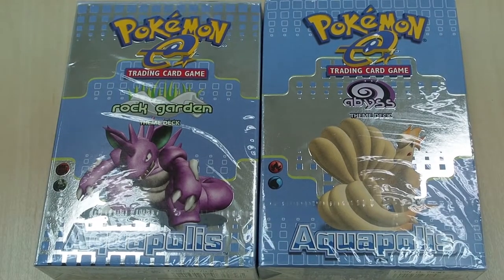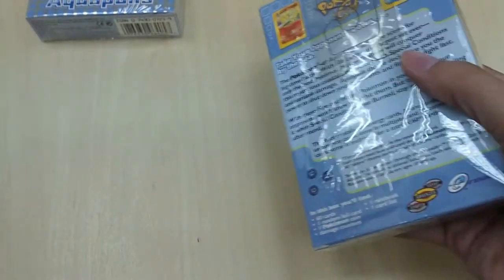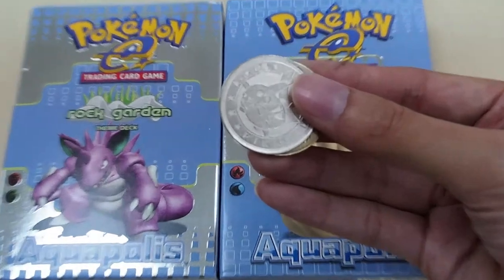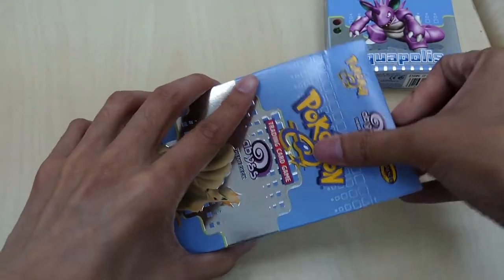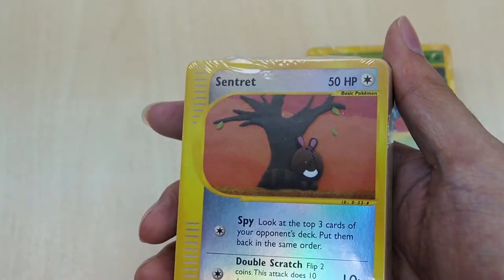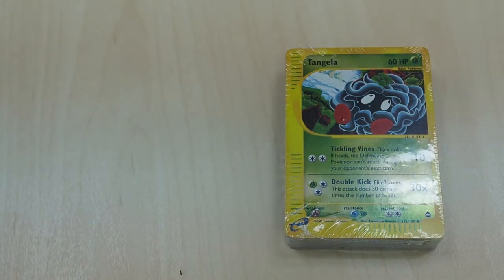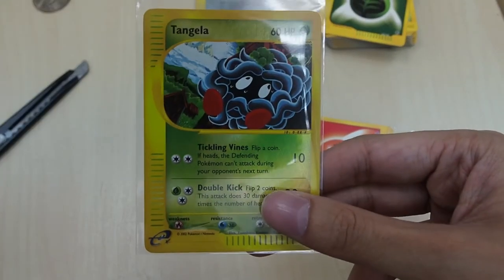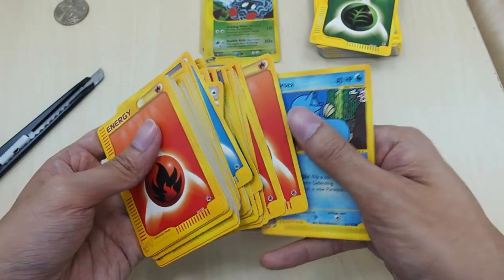TWO Pokemon 2003 Aquapolis Theme Deck Opening!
(new more items to be uploaded soon)